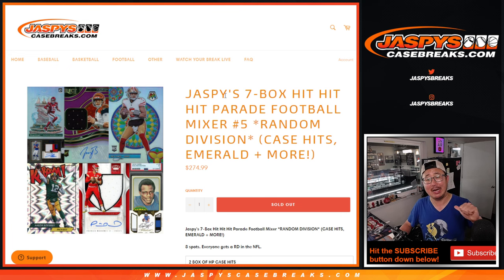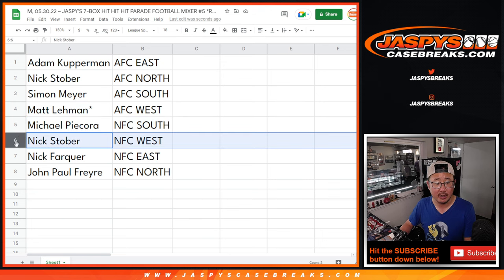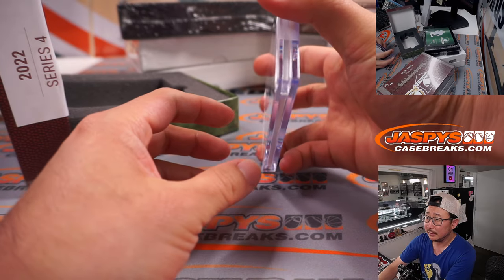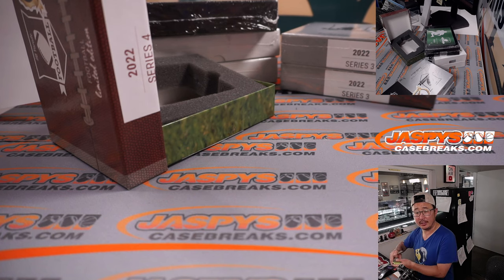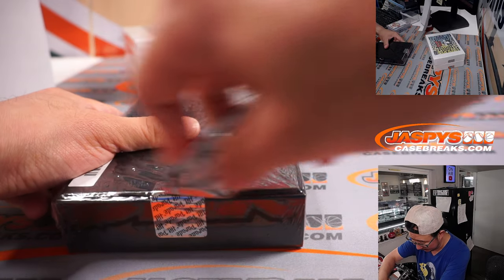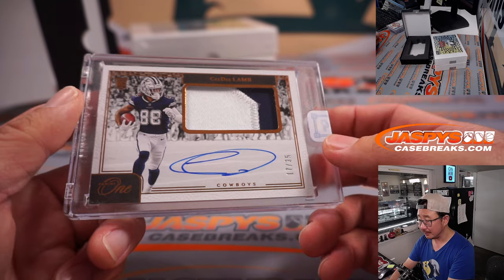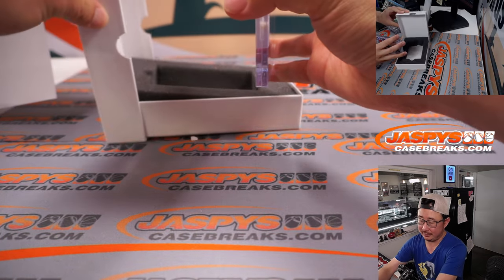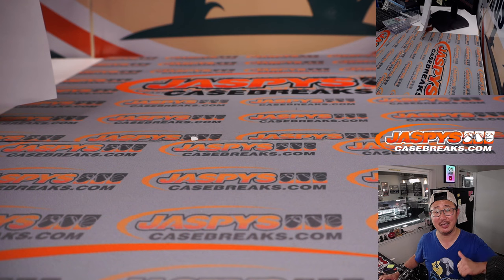M, 05.30.22 ~ JASPY'S 7-BOX HIT HIT HIT PARADE FOOTBALL MIXER #5 *RANDOM DIVISION*